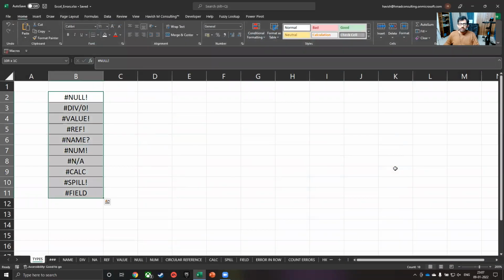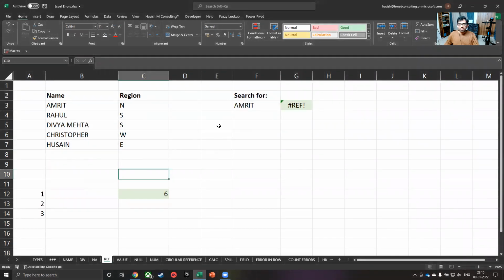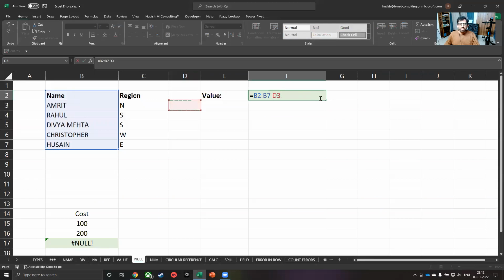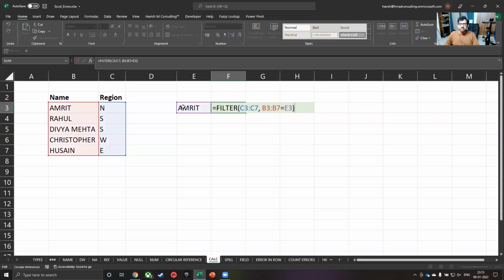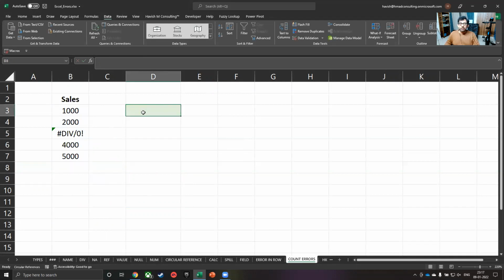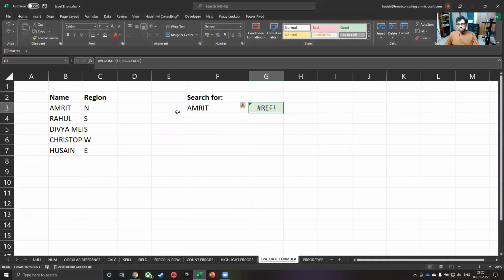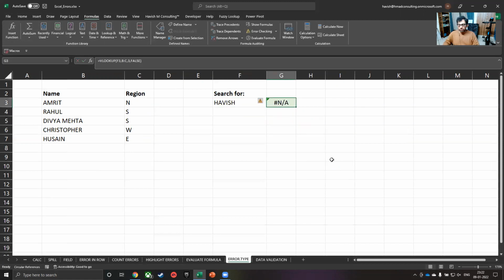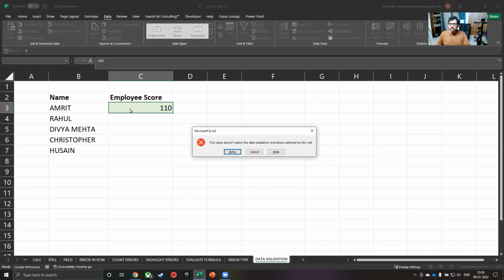Handling Errors in Excel